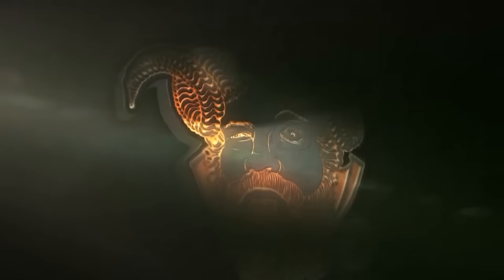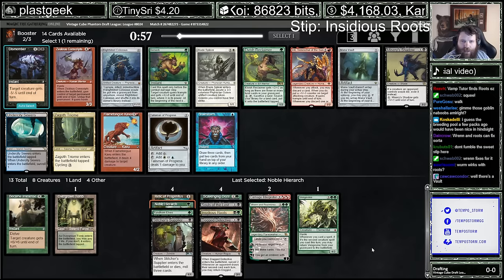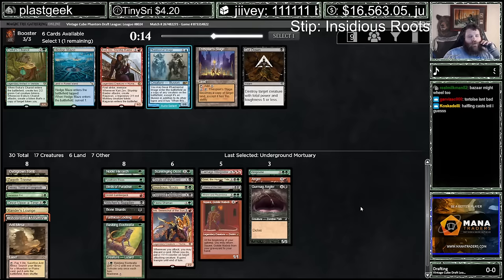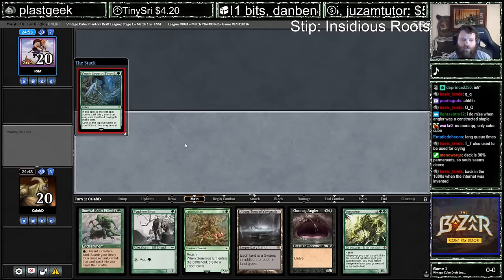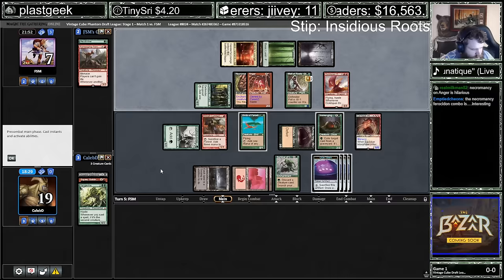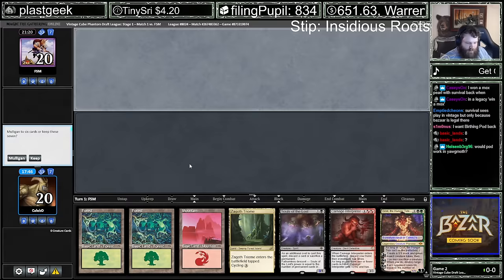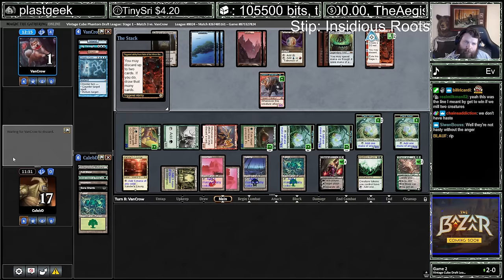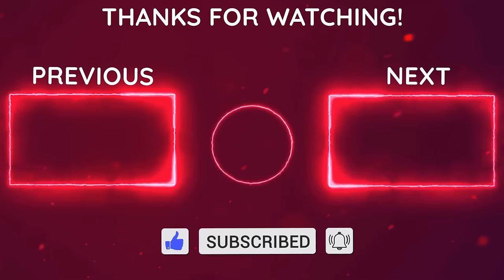Stipulation: MOAR INSIDIOUS ROOTS | Vintage Cube | MTGO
Another day, another deck by prolific streamer and deckbuilder Caleb "D" MTG

Your kindness keeps me streaming! I do this as a full-time job, and it's how I buy food and pay the bills.

Credits:
Logo Artwork by Daggers4Teeth Timestamps
00:00 Drafting
17:16 Round 1
41:43 Round 2
1:07:59 Round 3